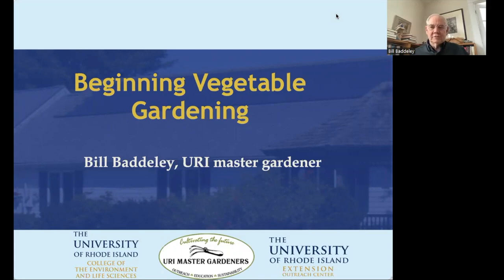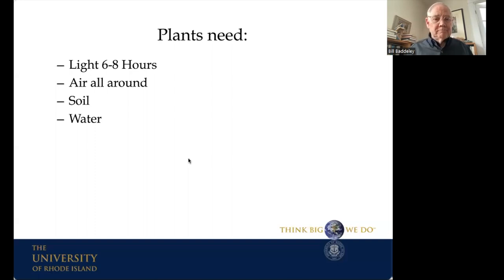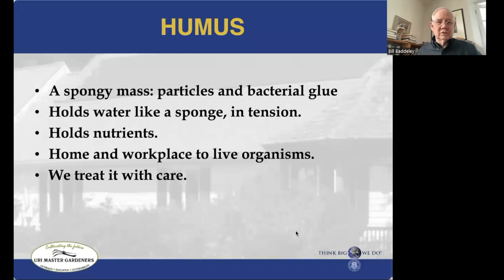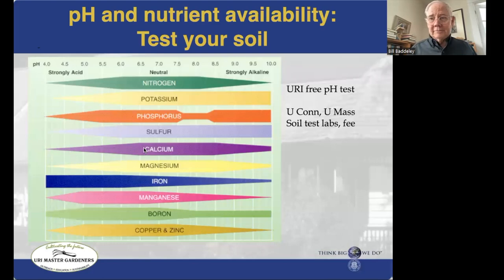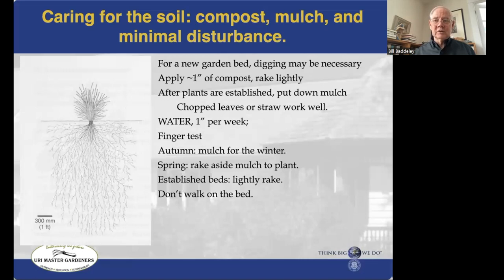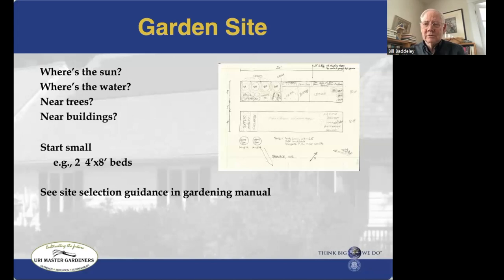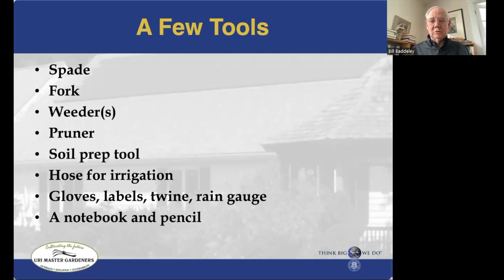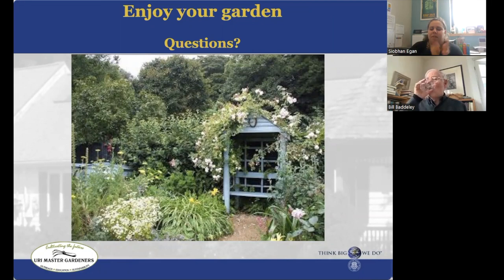Vegetable Gardening for Beginners - 2023 Gardening Series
Vegetable gardening is an engaging and rewarding activity that requires some basic knowledge of what vegetable plants need to thrive. This talk covers the basics and provides an orientation to life in the garden. We'll talk about selecting a site for a garden, preparing it for planting, choosing seeds and plants, and planting them using a planting calendar. We'll talk about pests and weeds and how to deal with them, and caring for your growing plants. And we'll talk about how to get advice and help when you need it.

Guest Speaker: Bill Baddeley from the URI Master Gardeners

This lecture was recorded virtually at Barrington Public Library on February 28, 2023 and is part of our 2023 Gardening Series.